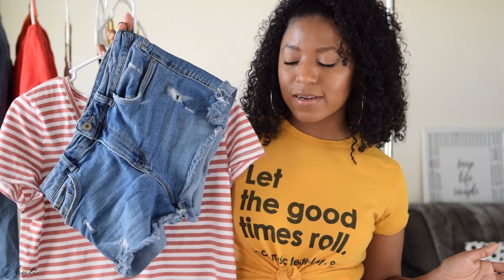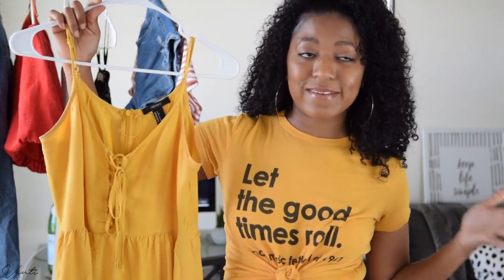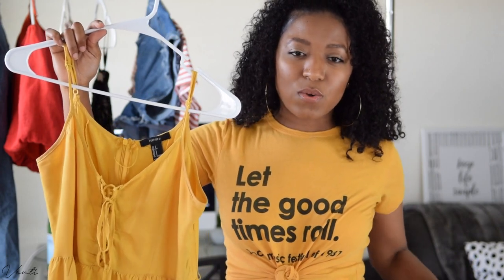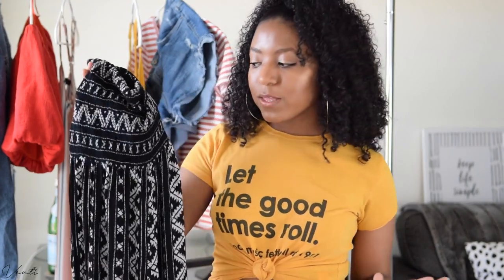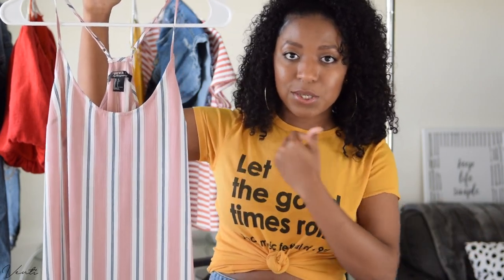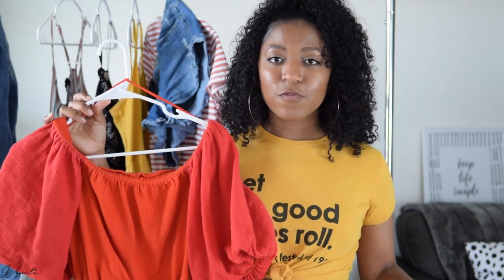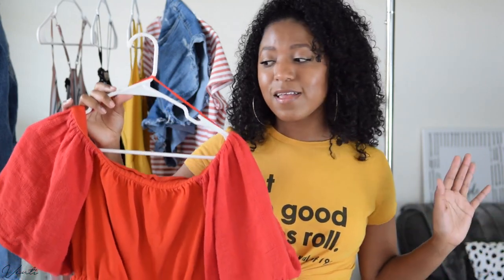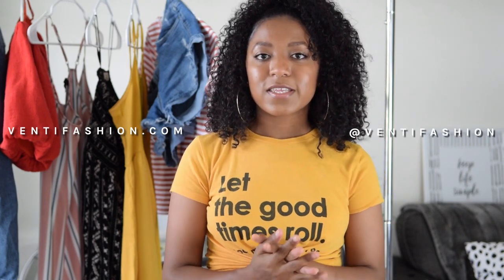5 SUMMER STYLE ESSENTIALS | On my Clothing Rack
Happy Sunday! Today’s video is a quickie - I’m going through my closet right now and noticing a trend, so I thought I’d share with you the 5 style essentials to keep in your wardrobe this summer! How are you staying cool, comfortable, and confident this season?

What I’m Wearing:
- TEE - Forever 21
- SHORTS - Urban Outfitters*
- EARRINGS - Jenny Bird

- FOREVER 21 Yellow Dress
- URBAN OUTFITTERS Jumpsuit
- FOREVER 21 Maxi Dress

See how I styled the trends in on my fashion site!
5. Off the Shoulder Tops

Muciojad - Nosedive
Muciojad - Before I Sleep

*similar item